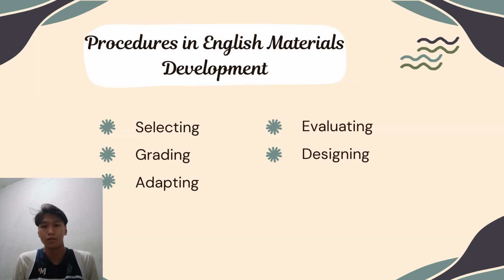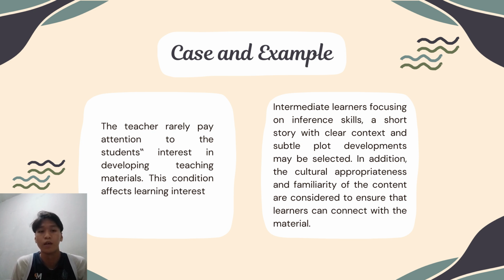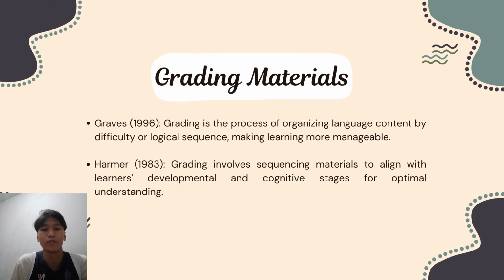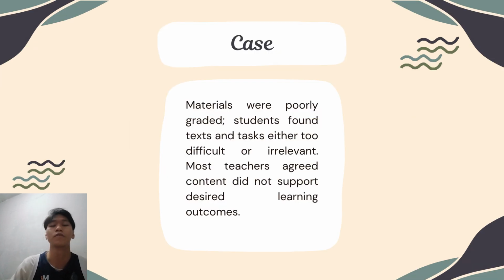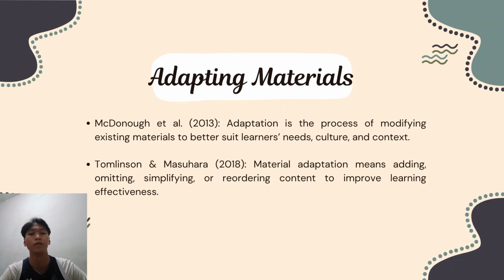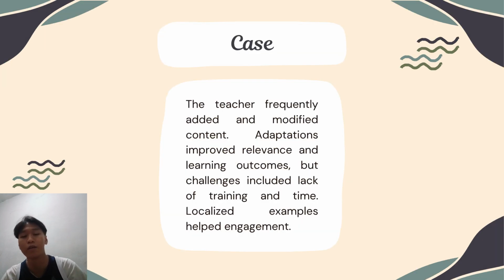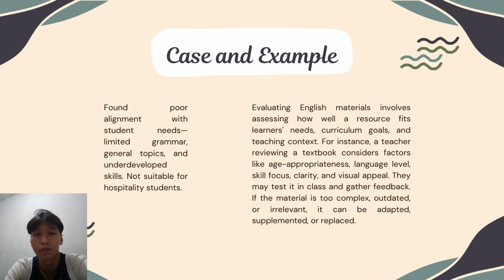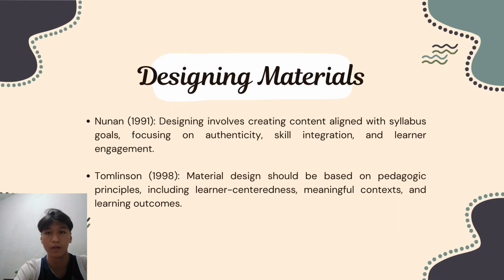THE PROCEDURE OF ENGLISH MATERIALS DEVELOPMENT II English Material Development Mid Exam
Dika Romadhona Wahyu Slamet Budi Kusuma
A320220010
A
English Material Development